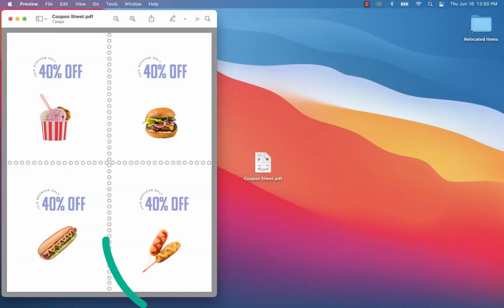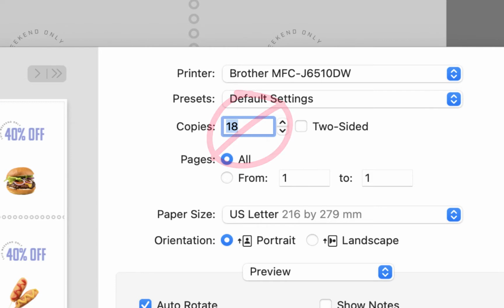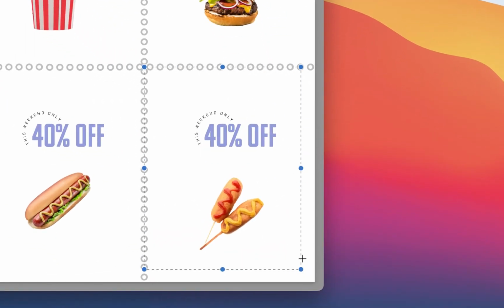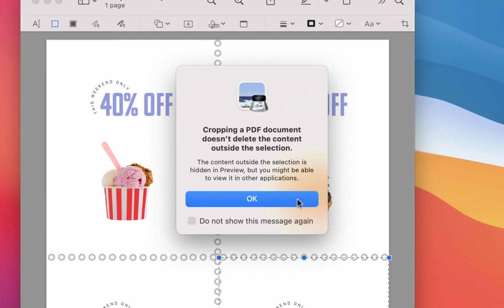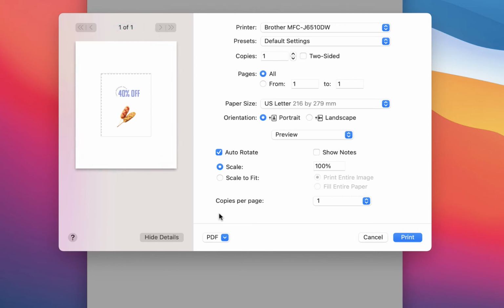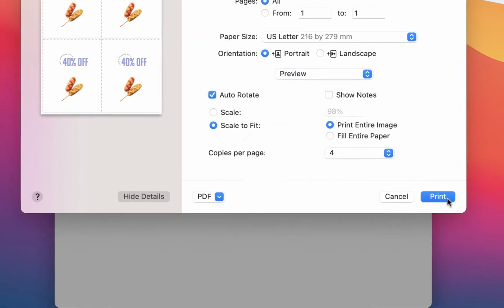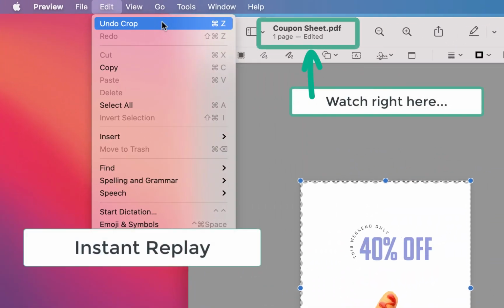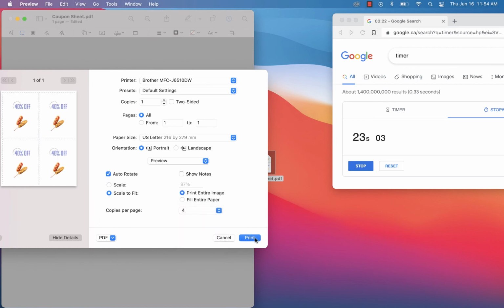How to Replicate Images for Free Using the Preview App (MacOS)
In this video, I will demonstrate how to use Mac's Preview app to replicate a portion of a PDF file in order to create a customized printout of images. This video introduces the concepts of selection, cropping, and replicating images in a tiled format. I also show one way to save the altered file as a new PDF, and how to restore the original file to its initial state.

There are lots of interesting tricks and shortcuts demonstrated here, so you might find yourself wanting to re-watch a few times to make sure you get everything. Most of the keyboard shortcuts featured here are also common across other applications besides Preview, so be sure to add them to your list! See below for a list of key moments in the video.

00:00 Introduction & Scenario Setup
01:22 Start of Scenario & Intro to Cropping
01:55 Cropping: Selection Step
02:55 Cropping: Crop Step
04:17 Replicating the Image & Printing to Printer
06:17 Printing/Saving to PDF
07:14 Undoing Changes to the Original File
08:08 Using the Markup Tool Bar for Selecting and Cropping
08:36 Uninterrupted Demonstration of the Entire Scenario
09:20 Wrap-Up

!!! NEW !!!